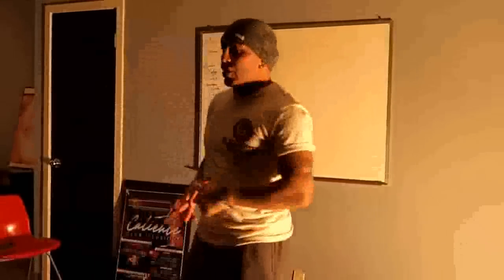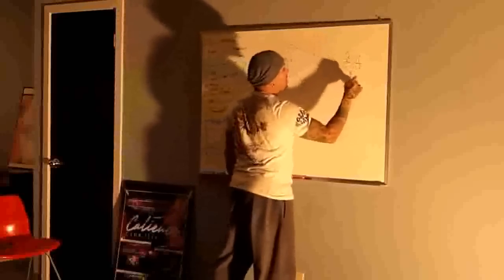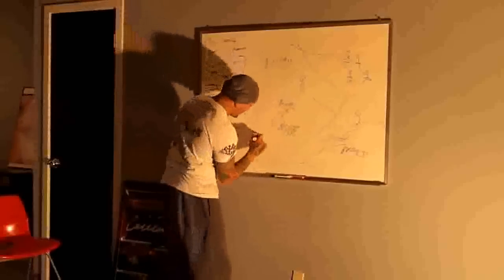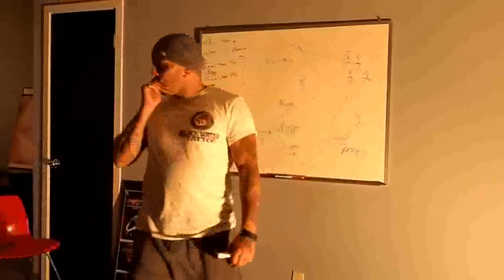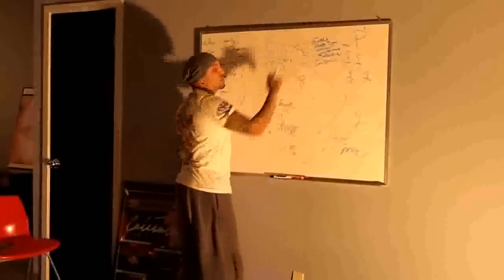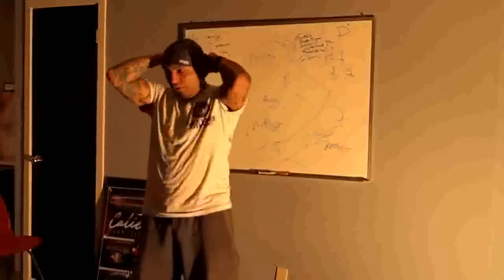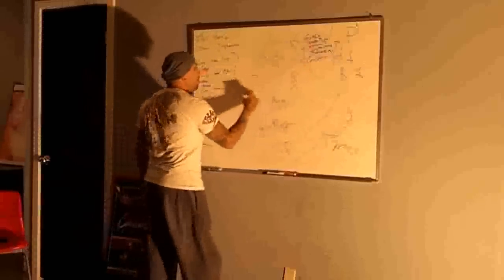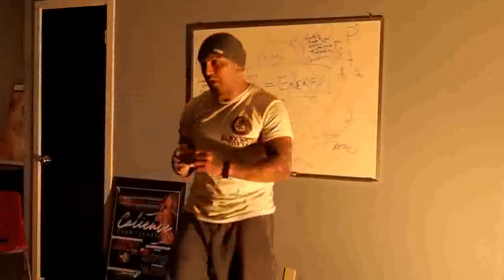PUA - Seductive Instinct - Give her your Masculine Energy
and watch mindblowing lectures of Arash.

Ever wonder why a Lion is more respected than a squirrel? It has to do with potential energy and for a female energy is very important. Here you will understand why women need that masculine energy and why a guy that acts like a squirrel will never get the hot women around us. Arash breaks down the correct way of display that energy.